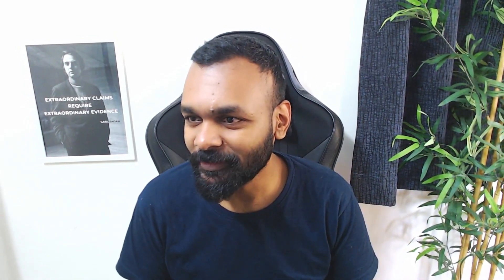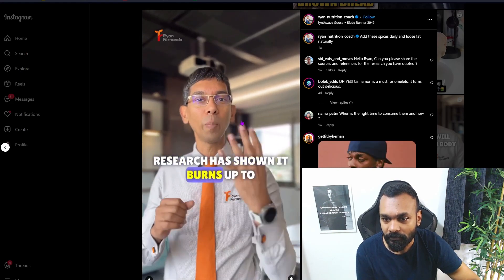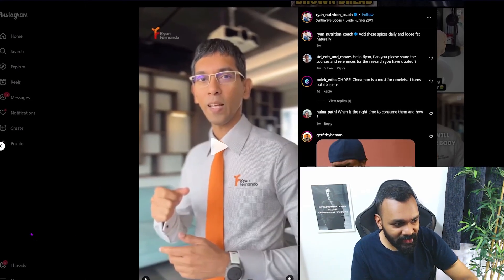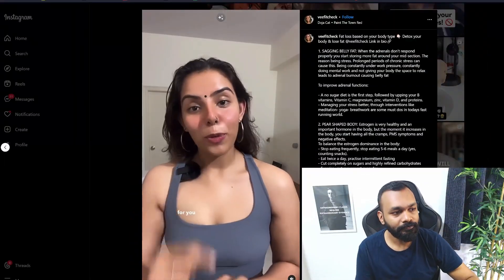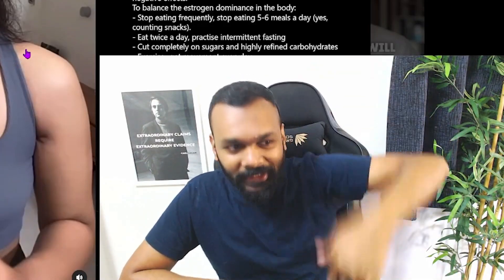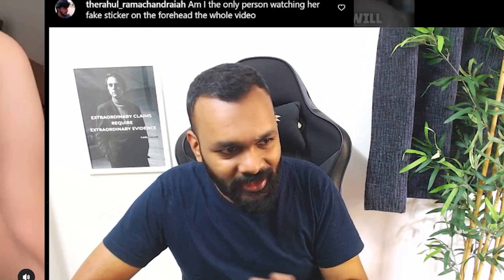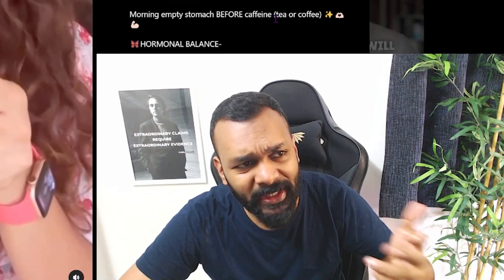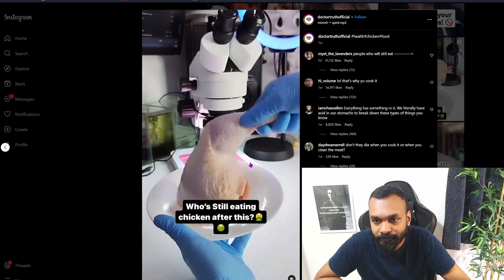How to lose BELLY FAT - instagram's crappy advice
One-time support:
UPI: scienceisdope@icici